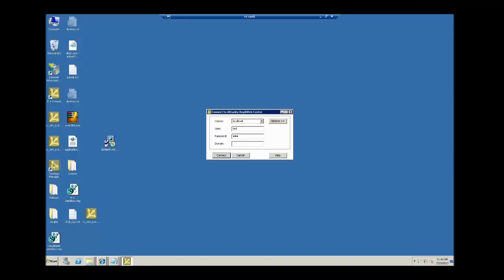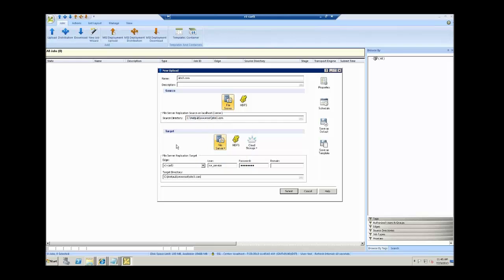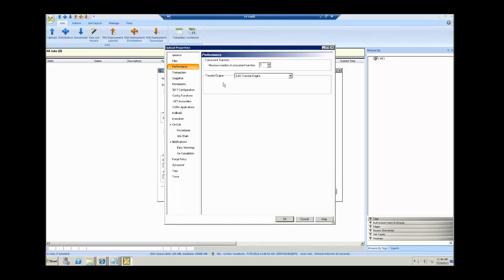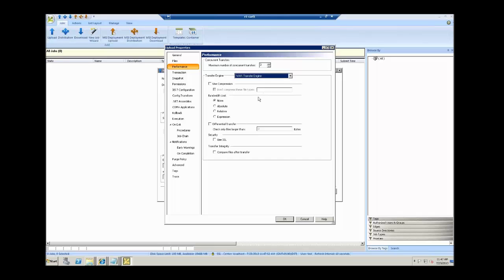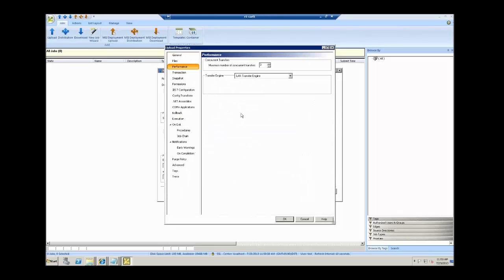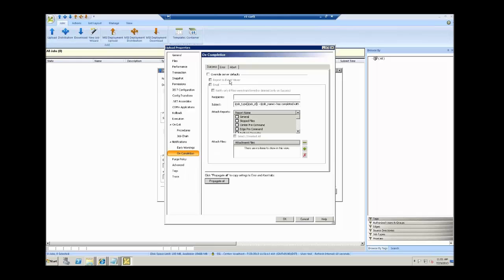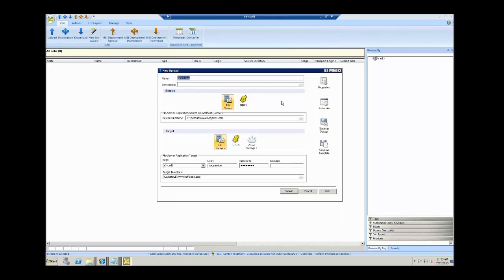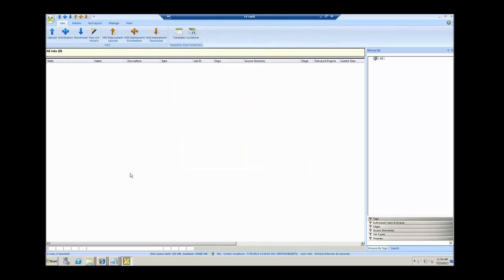Attunity RepliWeb - Creating and Configuring Upload Jobs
In this session, Eric Zissen guides you through all of the options available for setting up jobs to replicate files from your source server to a target.  With uploads being one of the most common types of jobs being setup when you first start using RepliWeb, this is an excellent primer for both first time users and those looking to understand more about the available job options.